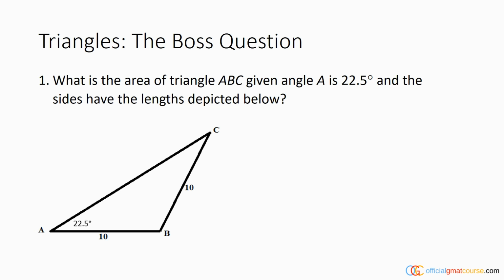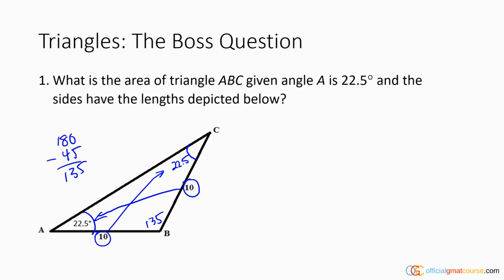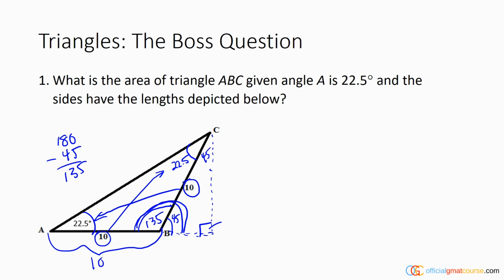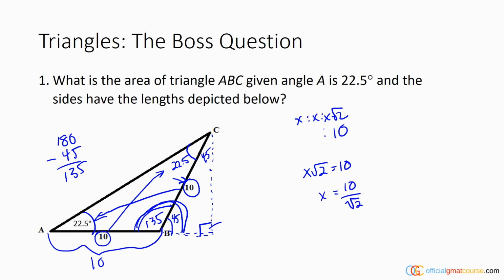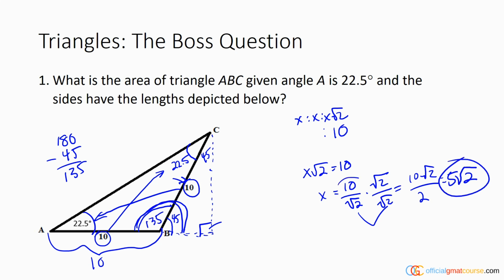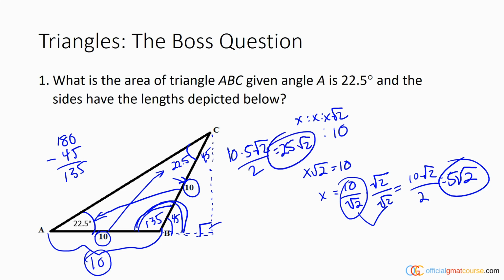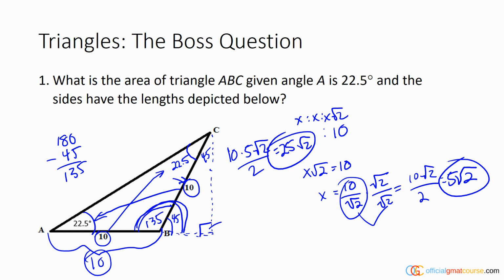Triangles: Boss Question